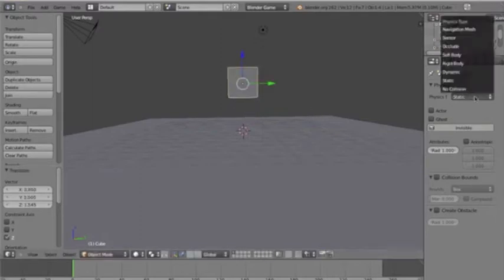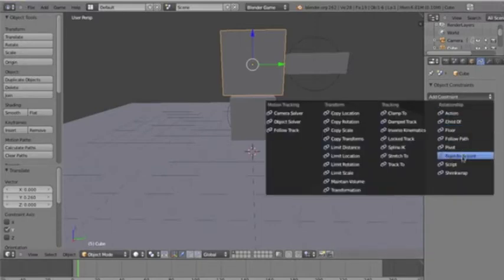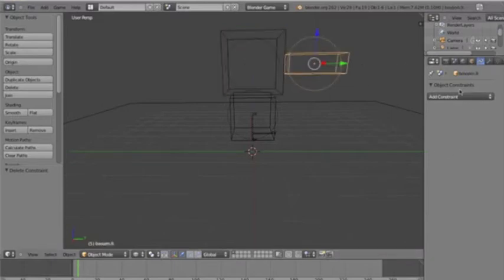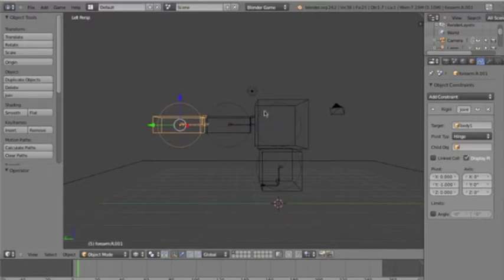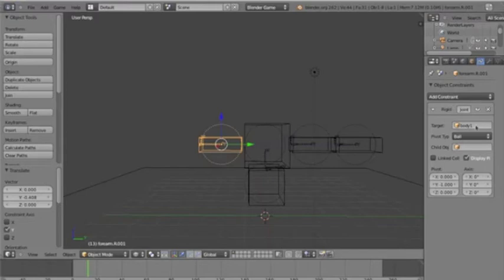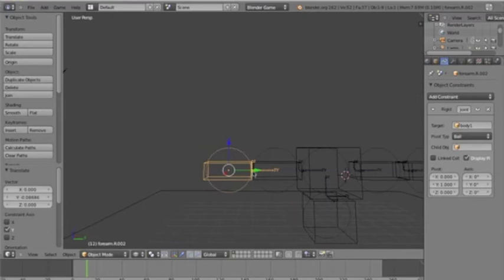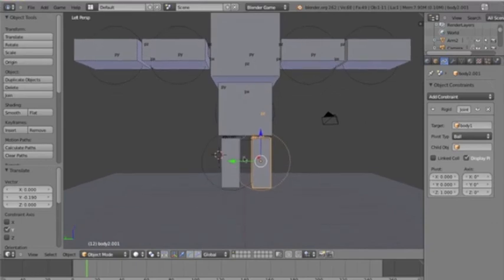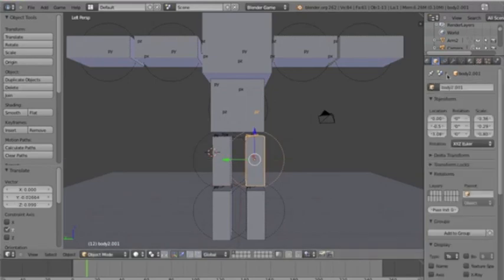Blender 2.6 ragdoll tutorial Part 1+download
Download is on my site!